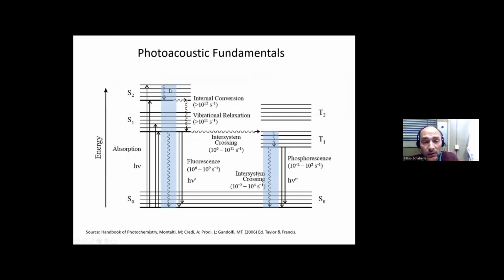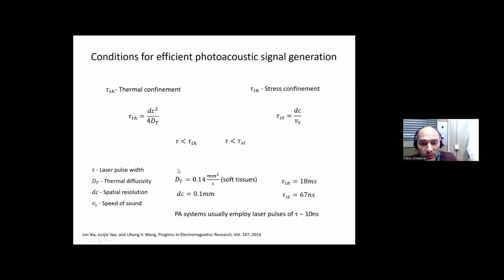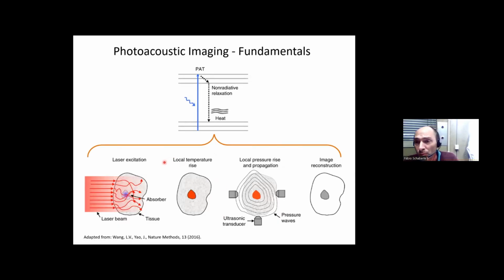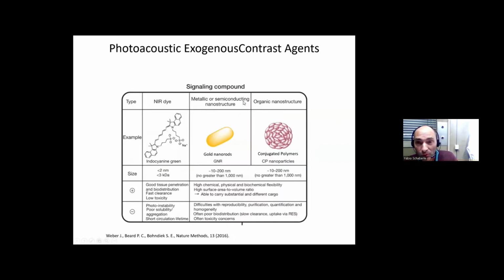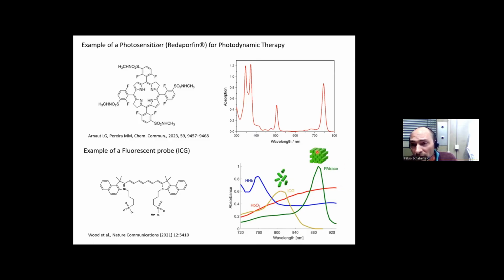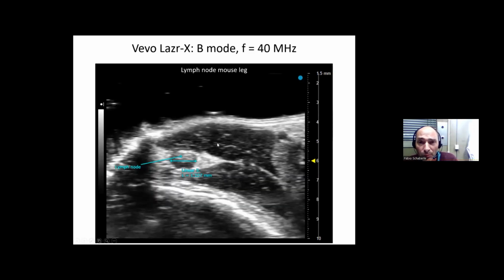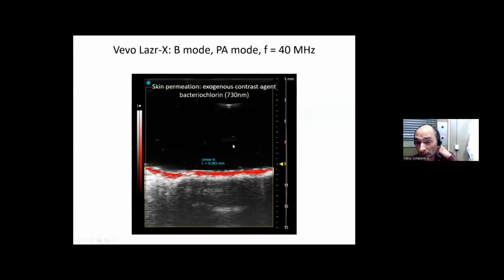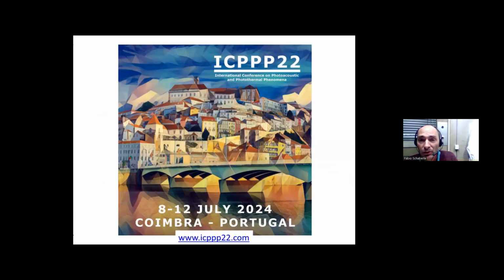LLE Talks: Scientific fundamentals and practice of Photoacoustic Tomography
The Laserlab-Europe Talk “Scientific fundamentals and practice of Photoacoustic Tomography” by Fábio A. Schaberle (CLL, Portugal) has taken place on 25 October 2023.

Photoacoustic tomography (PAT) is based on the absorption of light by endogenous or exogenous molecules – organic or inorganic – and the subsequent generation of acoustic waves resulting of the rapid deposition of heat upon deactivation of the excited electronic states of these molecules. In practice, PAT is used to imaging small animals, e.g. mice, using pulsed laser light with wavelengths capable of penetrating biological tissues (680nm-2300nm) and activating specific chromophores. The great advantages of PAT are the molecular contrast provided by the selective absorption of light and the resolution (microns) obtained by the high frequencies of acoustic waves.

The Laserlab-Europe Talks consist of a series of online seminars and panel discussions proposed and organised by our community on specific topics (thematic or research-specific) and provide a platform for regular information exchange and knowledge sharing.

The talks take place on a Wednesday afternoon each month and are open to all interested parties, from PhD students to experts in the field and industrial and medical partners as appropriate.

Links to further YouTube channels
University of Coimbra: @UnivDeCoimbra